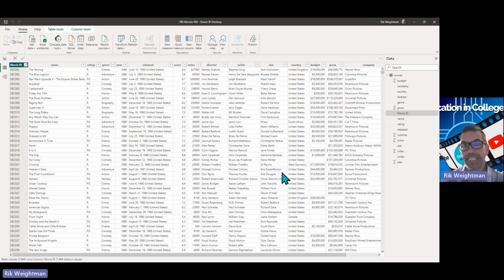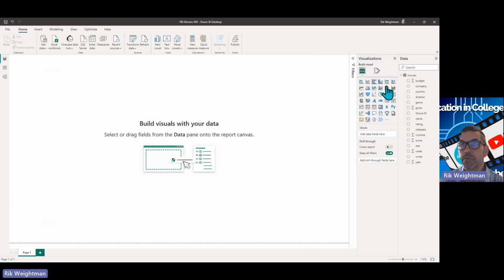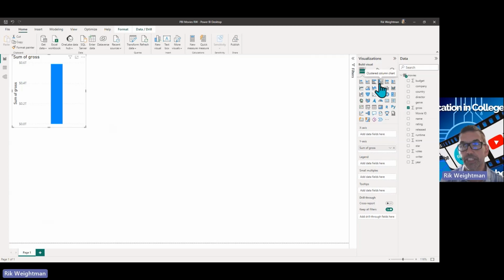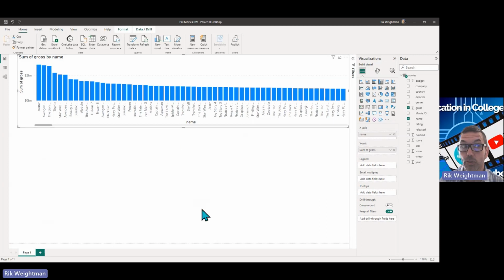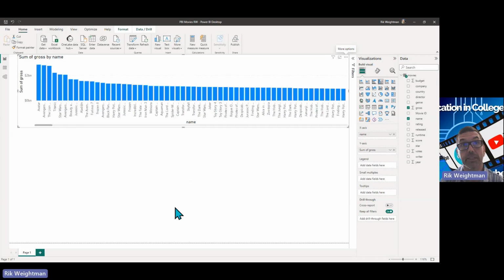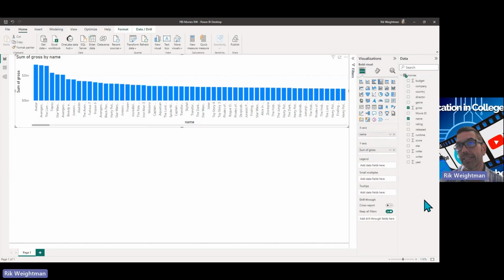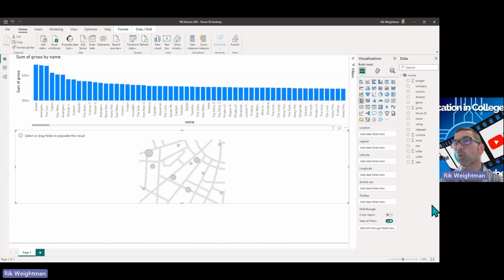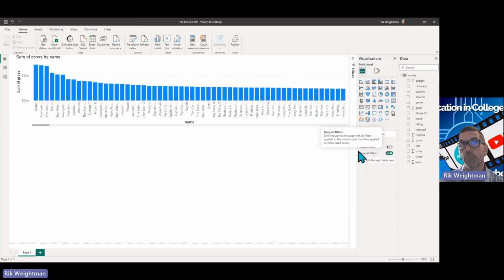Intro to PBI #3 Movies Database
First visuals, bar chart, sorting axis, map visual